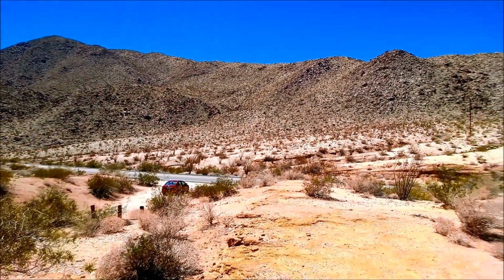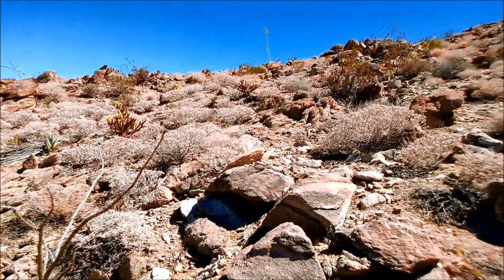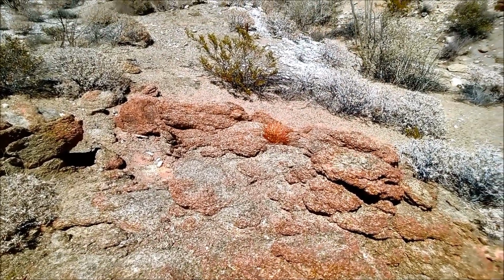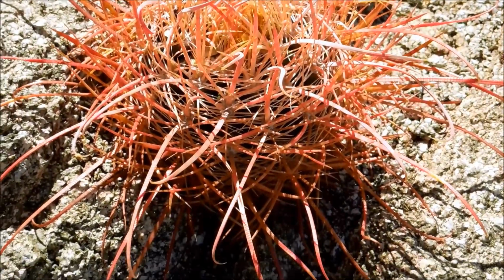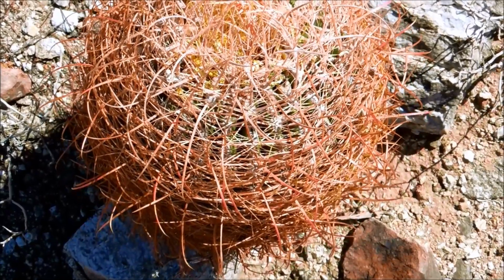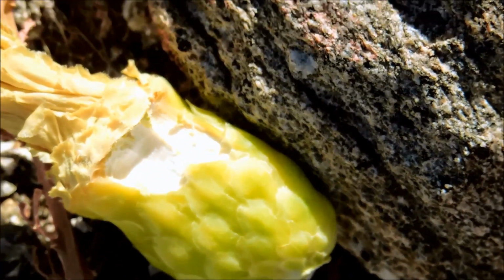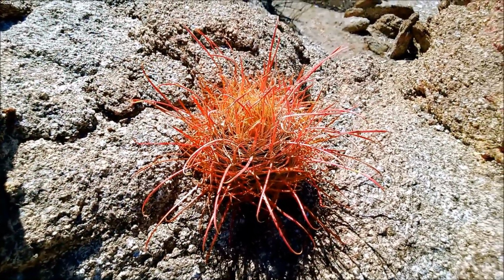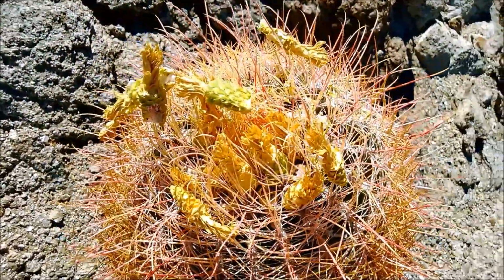California Barrel Cactus, Ferocactus cylindraceus, Anza-Borrego Desert, California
This is a narrated California barrel cactus video taken during June in the Anza-Borrego Desert State Park of California in the high desert mountains.